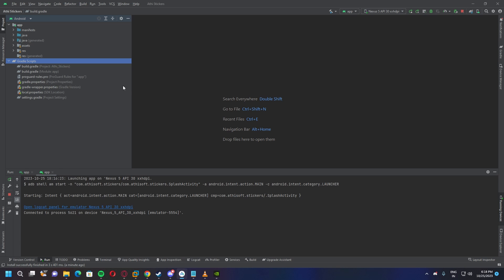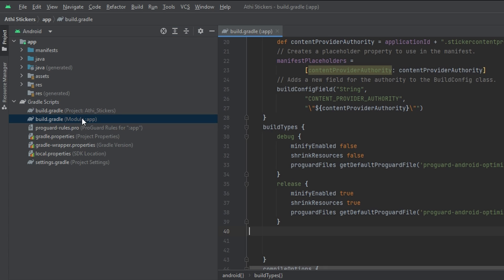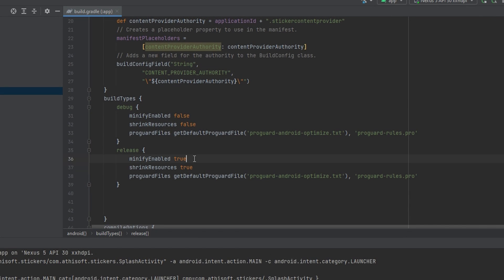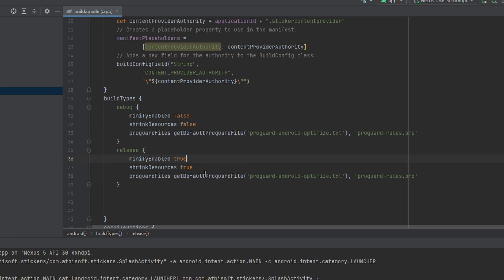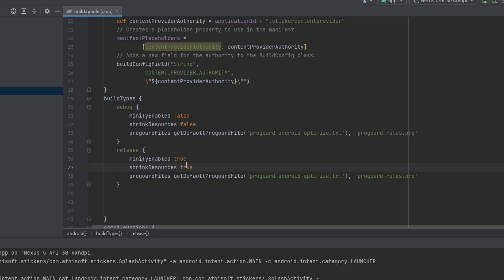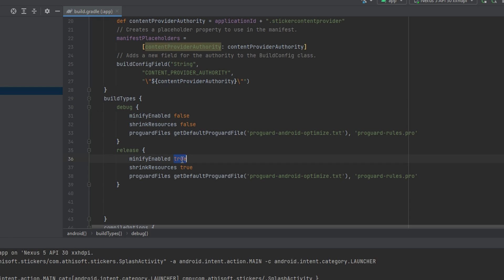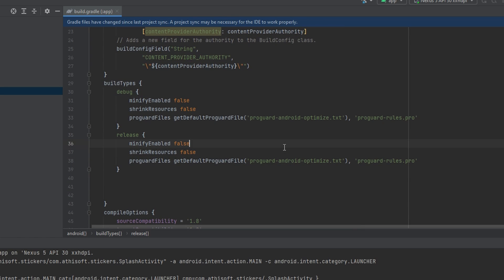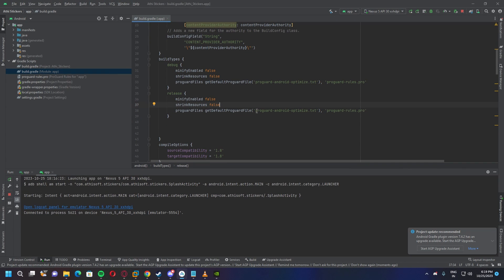[Solved] Apk Crashes When Release Mode but in Debug Mode Works Perfectly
Are you experiencing the frustration of your Android APK working perfectly in debug mode but crashing in release mode? This common issue can be a real headache, but we've got you covered. In this guide, we'll provide you with valuable tips and techniques to diagnose and fix the problem. We'll walk you through the debugging process, examining potential causes like code optimizations, ProGuard settings, and resource conflicts. Whether you're a seasoned developer or a newcomer, this tutorial will help you identify the root cause and ensure your app runs smoothly in release mode. Don't let crashes slow you down – watch this tutorial and get your APK back on track.